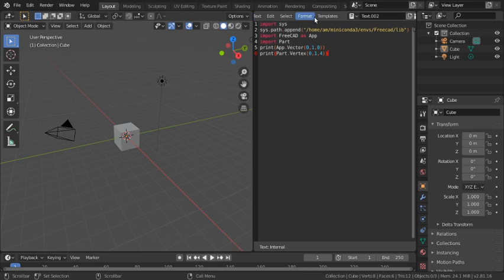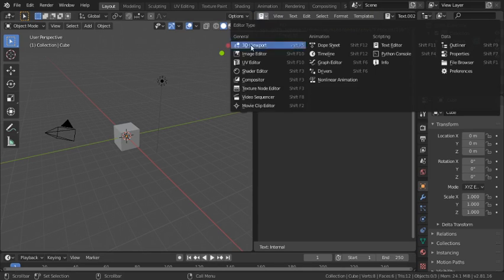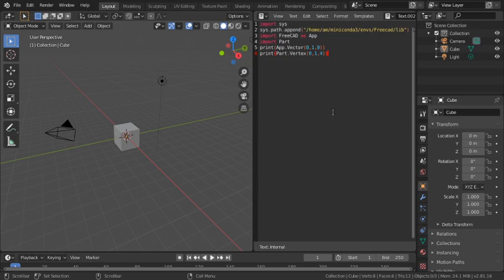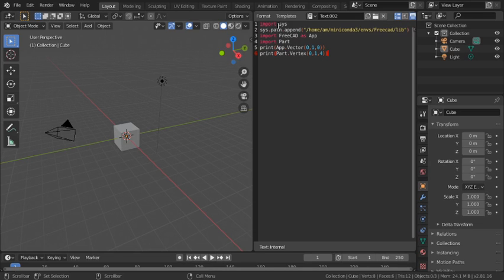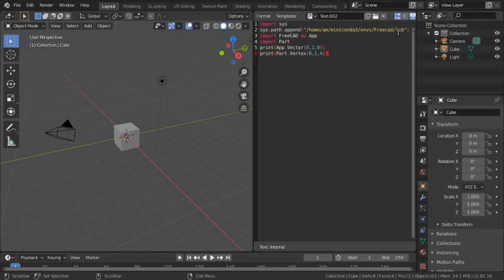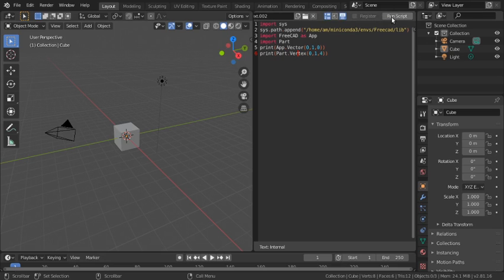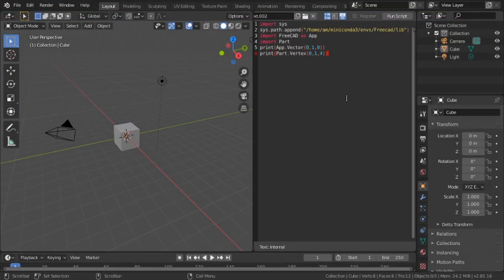Importing FreeCAD and Part module in Blender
Importing freecad and part module inside Blender Text Editor